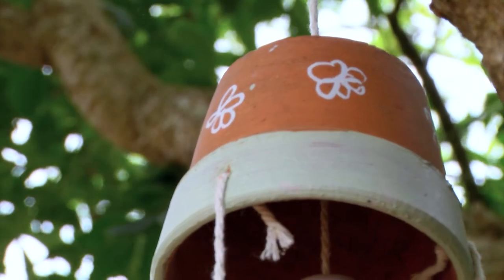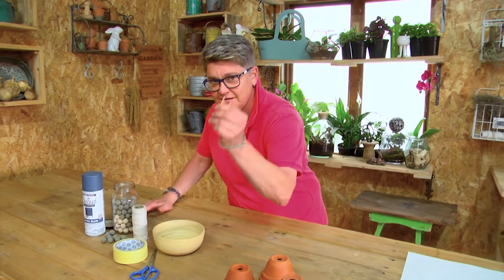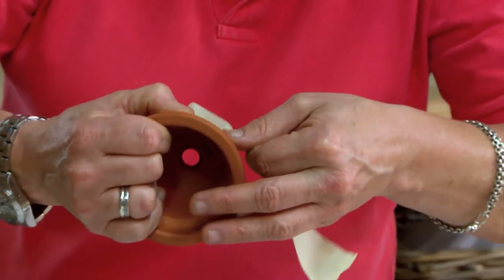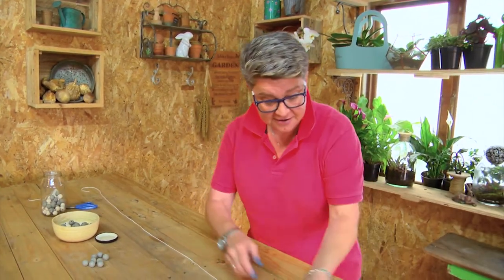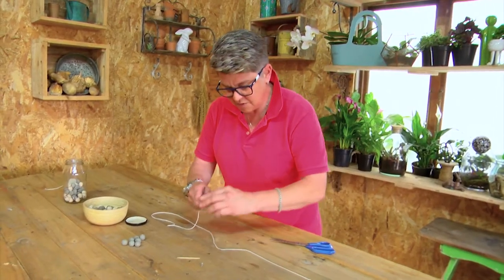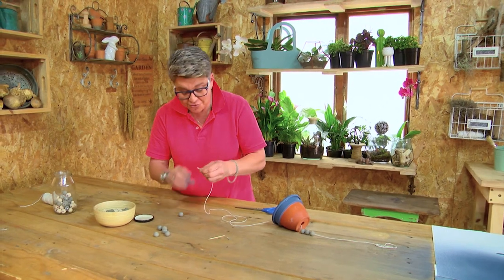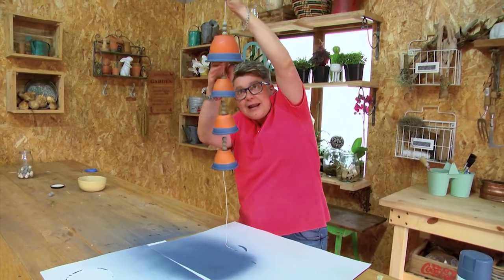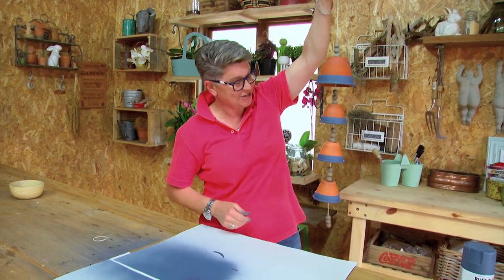Create Your Own Cute Wind Chime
In this video, Tanya Visser shows us how to make this creative wind chime that your can use to decorate your garden or give to a friend as a gift.